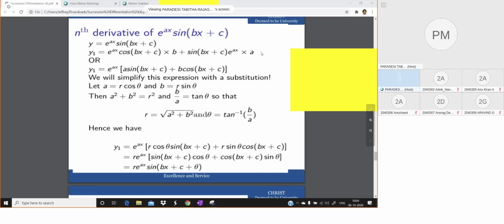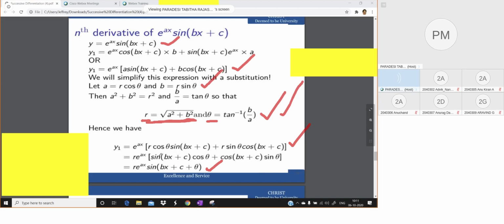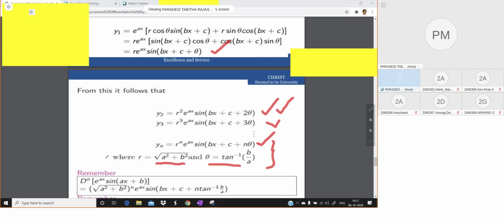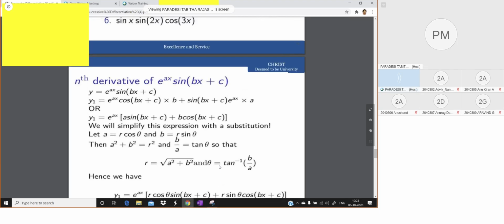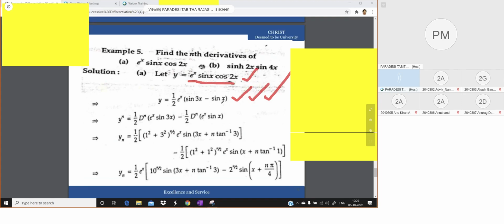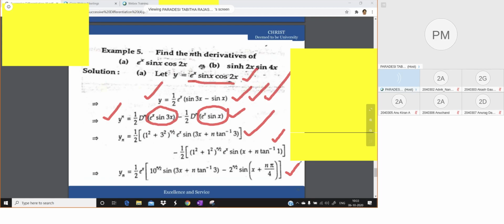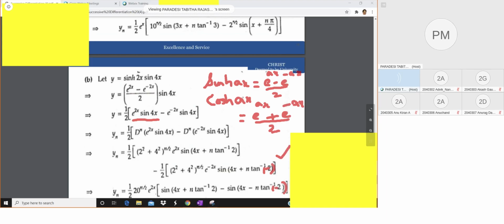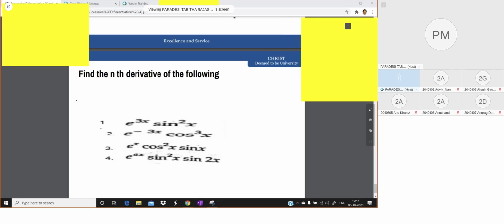6 10 2020 Maths Tabitah maam